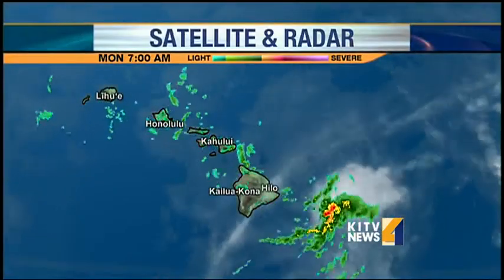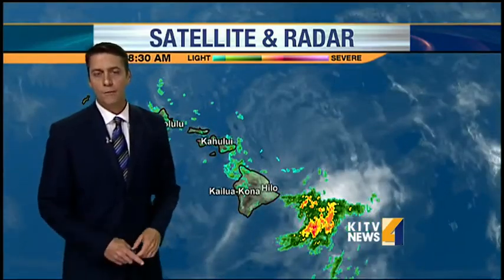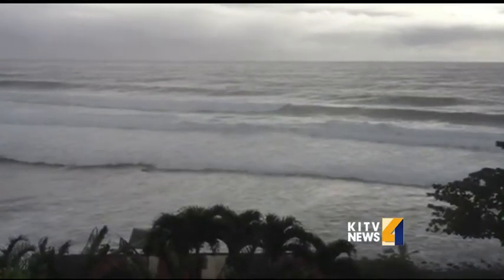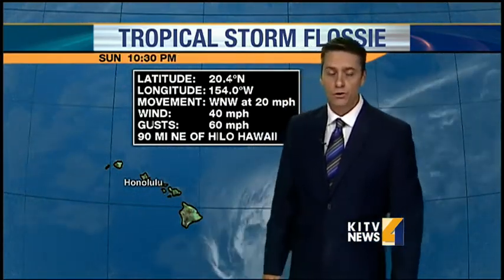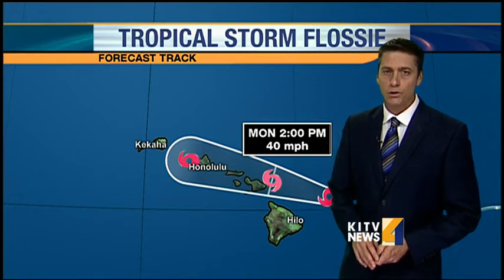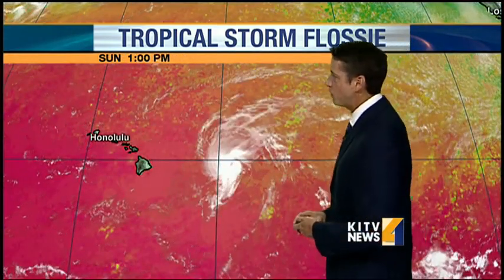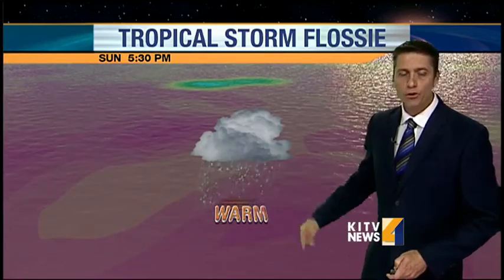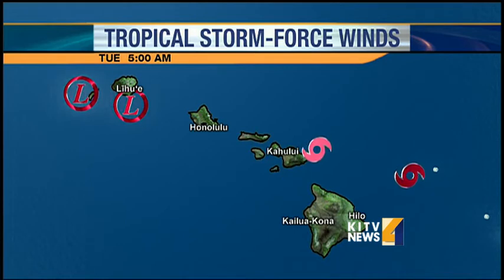8:50 a.m. Monday Flossie update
Paul Drewes has the latest as Flossie gets closer to the state. For news you need to know,